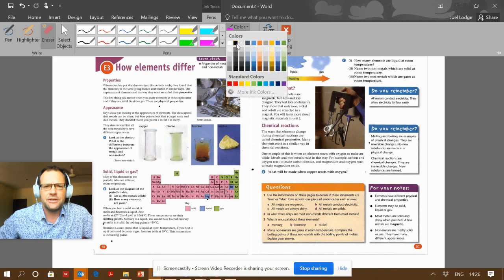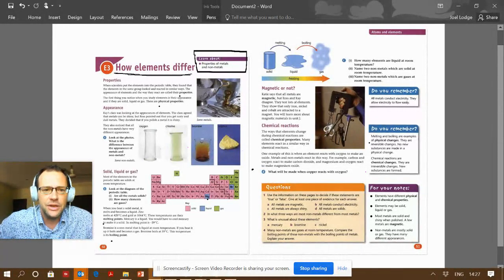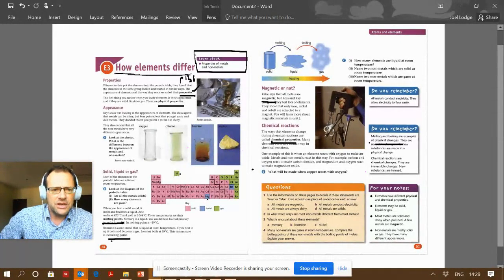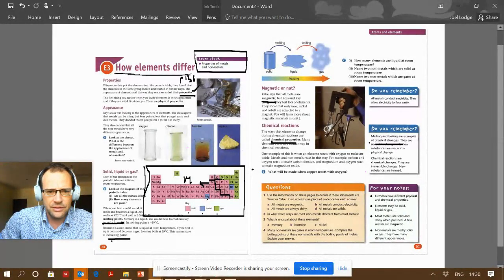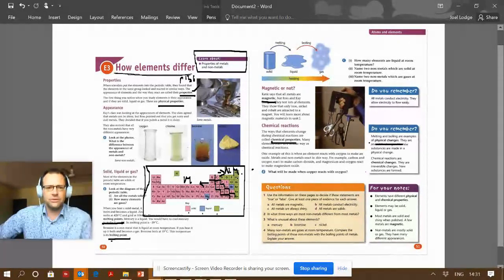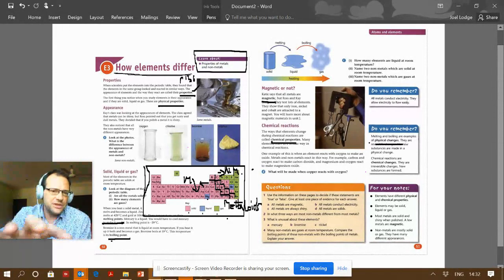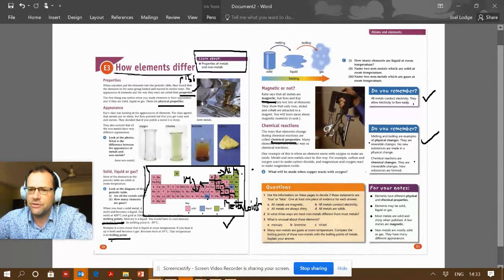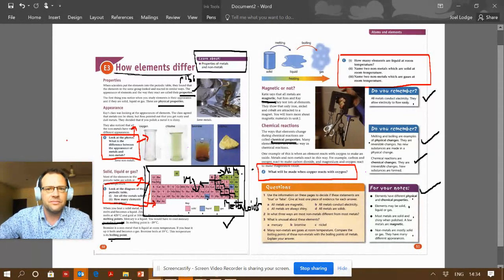8E3 How elements differ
How can we make good notes and use the text book well.